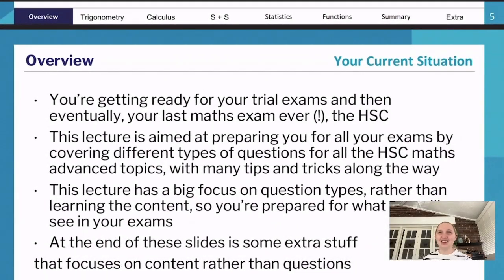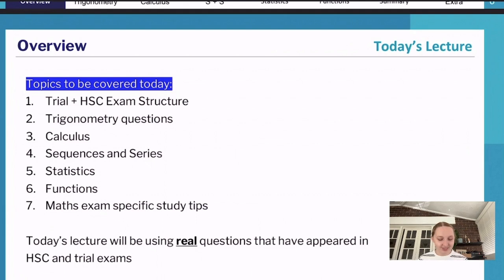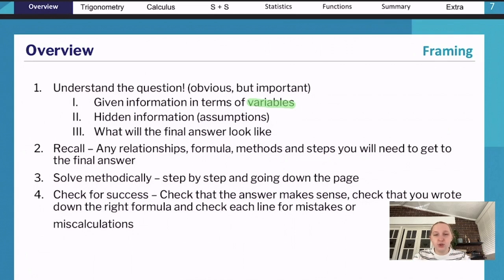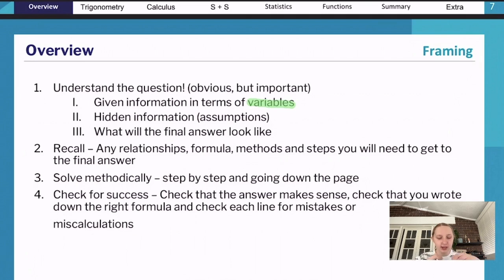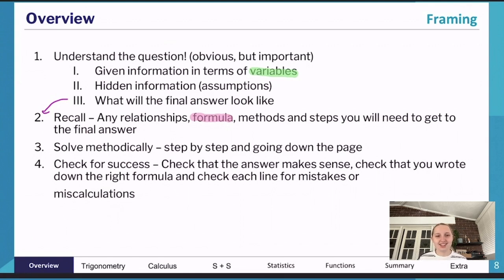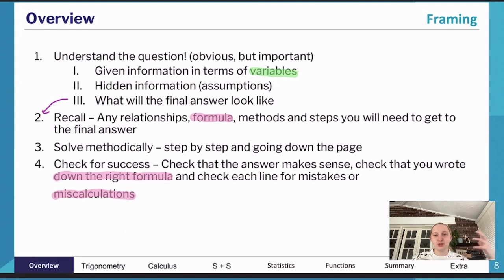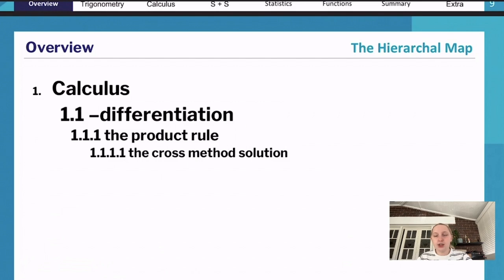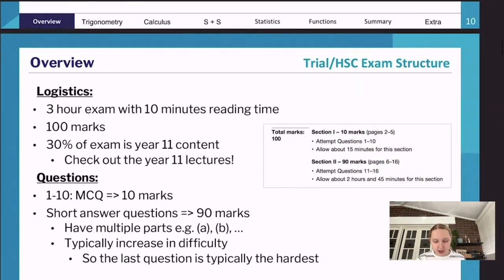Exam Overview | HSC Year 12 Maths Advanced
An expert Exam Overview for HSC Year 12 Maths Advanced. Covers everything you need to know to ace your exams!

Want more help? ATAR Notes publishes amazing Course Notes & Topic Tests for HSC Year 12 Maths Advanced.